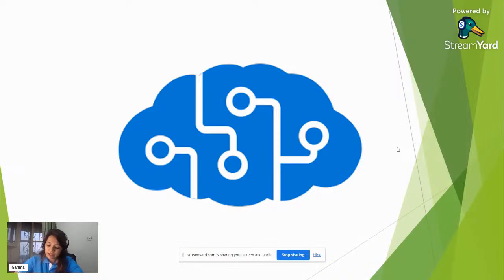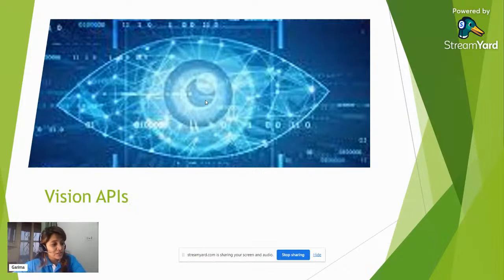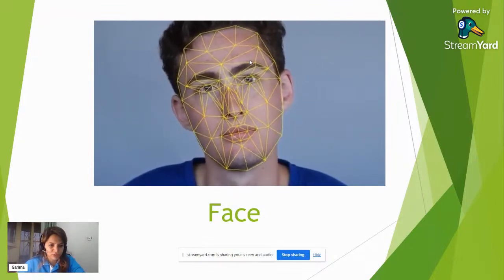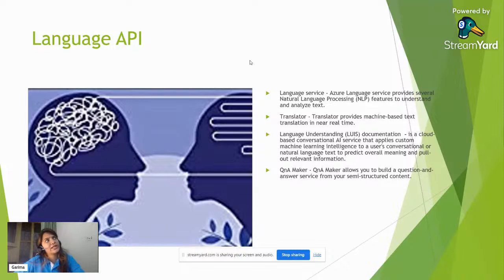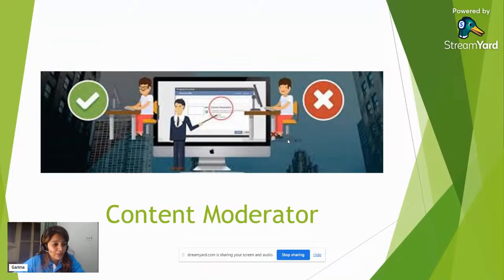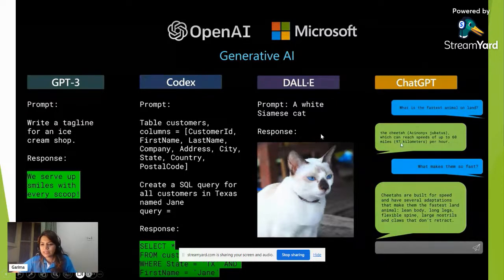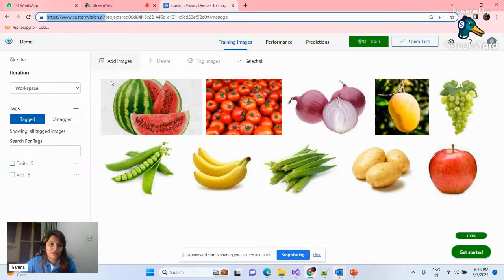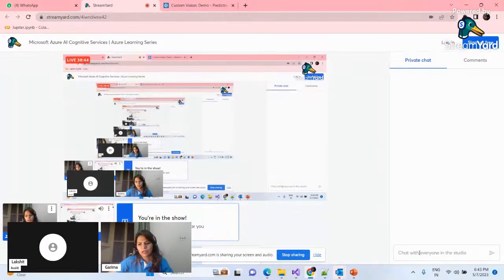Microsoft Azure AI Cognitive Services | Azure Learning Series